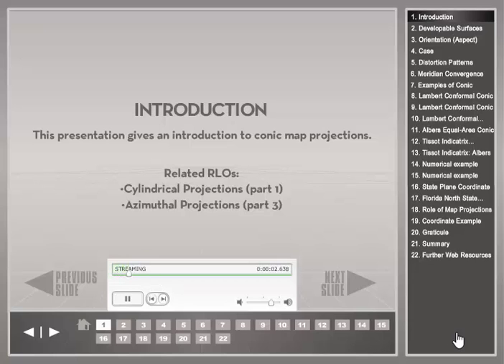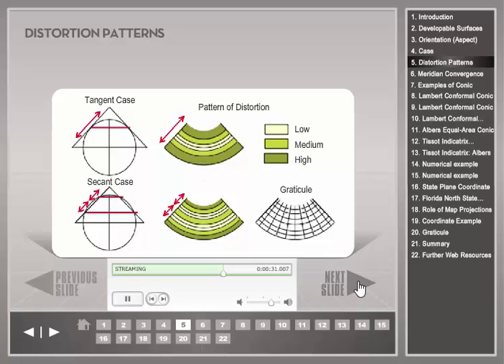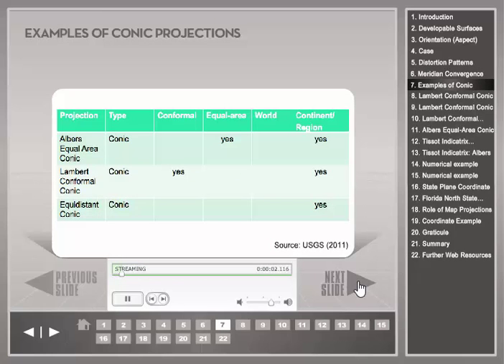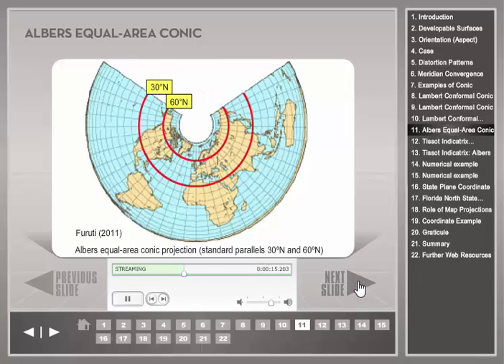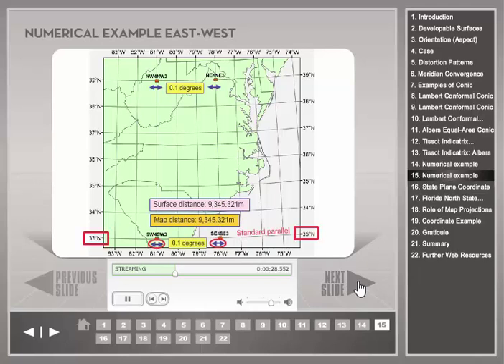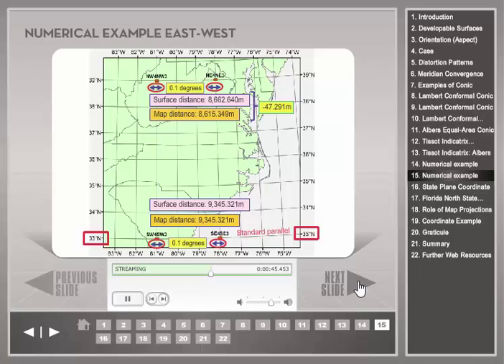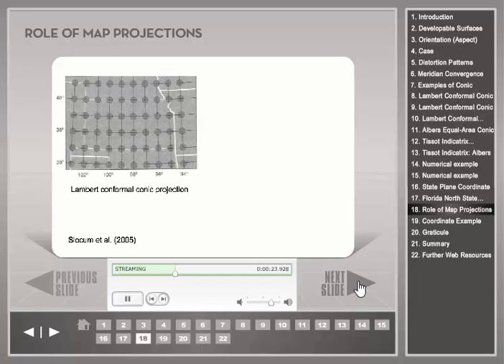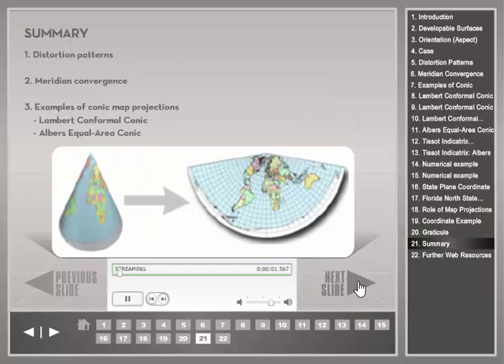Map Projections Part 2: Conic Projections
This presentation discusses the general properties of conic map projections and the concept of meridian convergence. It reviews some conic projections and their role in coordinate systems commonly used in the US.

The presentation was created as part of a peer-reviewed educational series of Reusable Learning Objects (RLOs) on Map Projections.